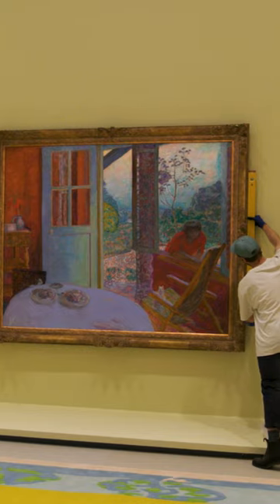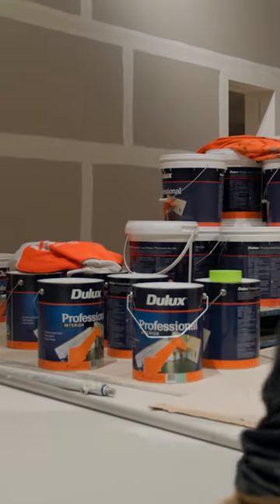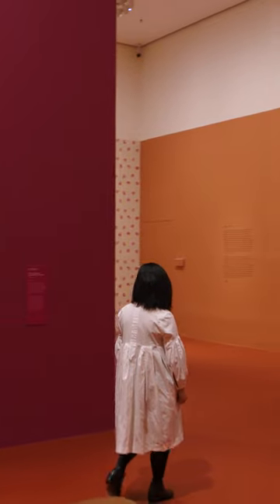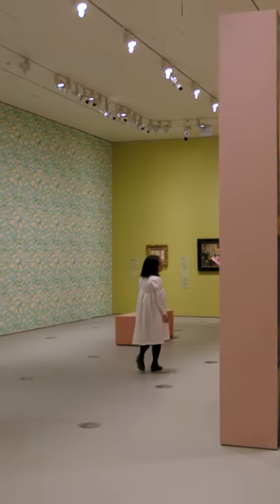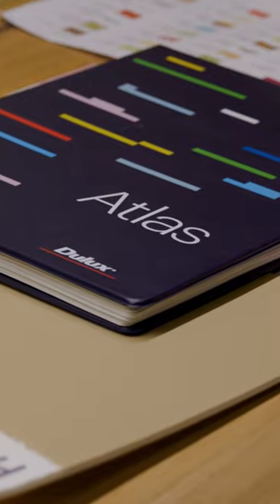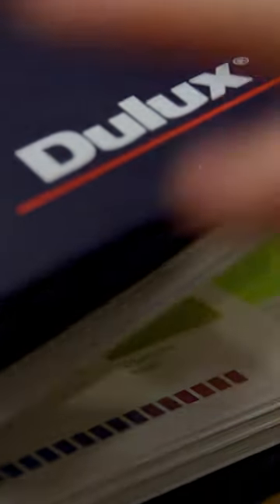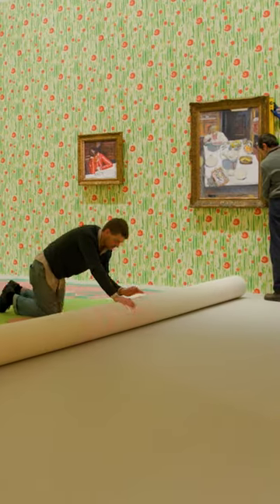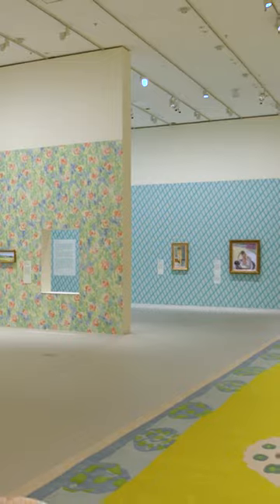Pierre Bonnard Exhibition | Dulux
Melbourne Winter Masterpieces® 2023: Pierre Bonnard: Designed by India Mahdavi Experience the mesmerising colours of Dulux Smooth Beech and Dulux Befitting gracing the walls of the NGV as the perfect backdrop to the artwork of Pierre Bonnard. Crafted by India Mahdavi, the captivating designs reflect the timeless elegance of Bonnard's repertoire. 🎨 Colours featured: DuluxSmoothBeech , DuluxBefitting . 🖌️ Paint featured: DuluxWashandWear 🛋 | India Mahdavi | NGV Melbourne 🖼 | Pierre Bonnard